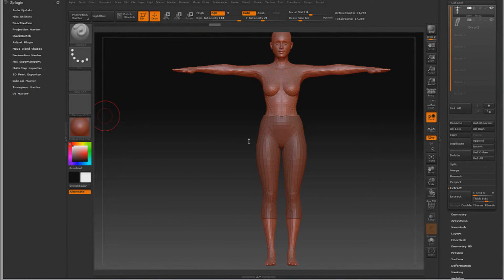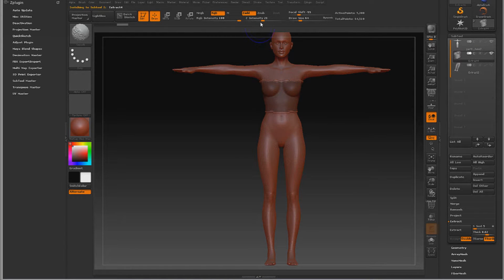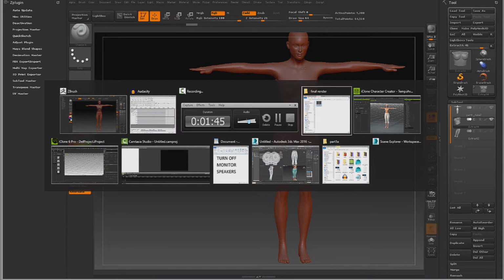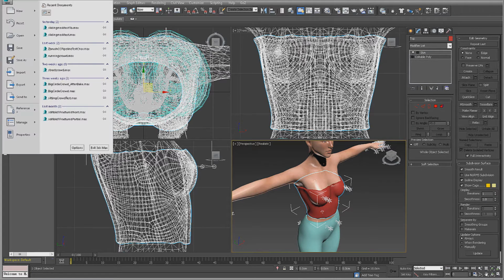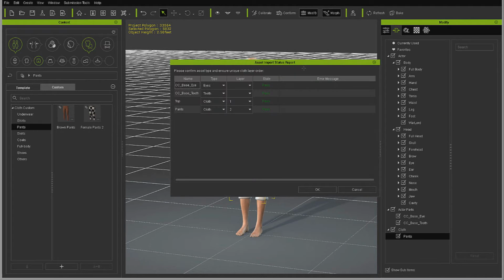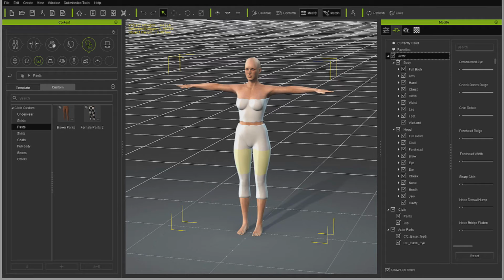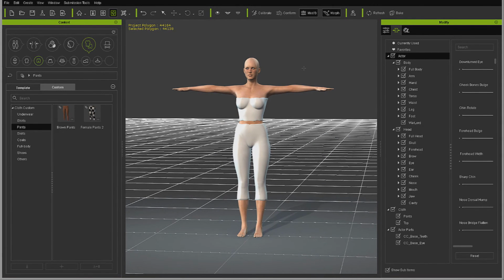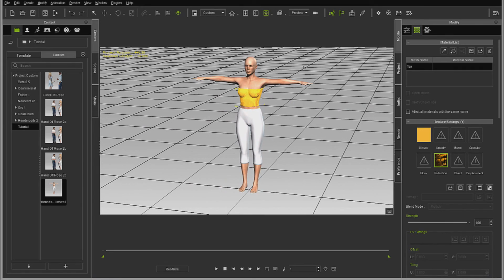Basic Clothing Creation -Reallusion Character Creator/zBrush/Max - Top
Creating a simple piece of breast armor or cloth top depending on how it's textured.